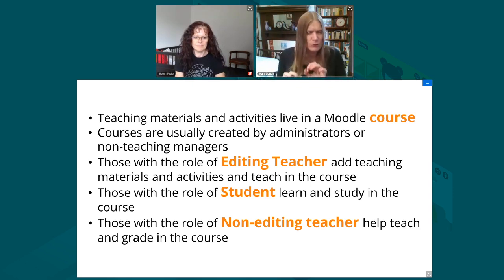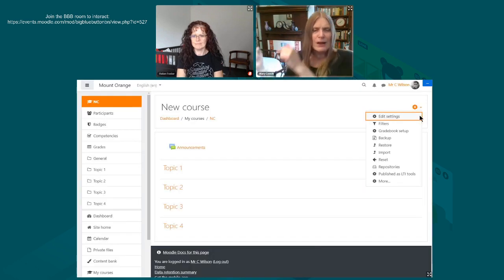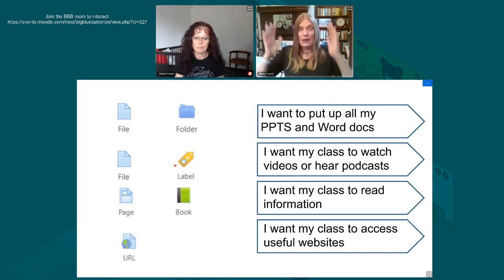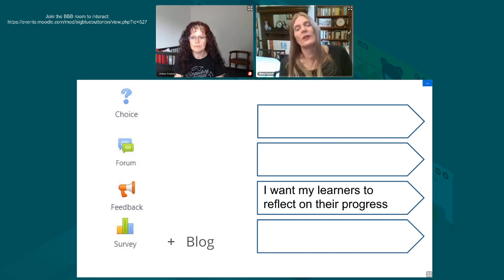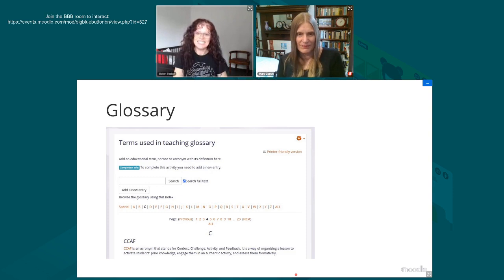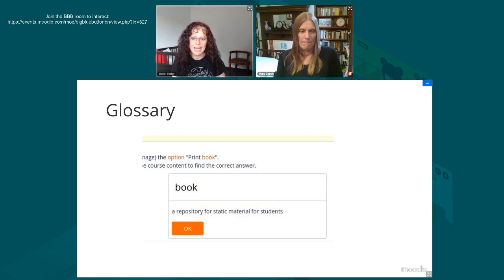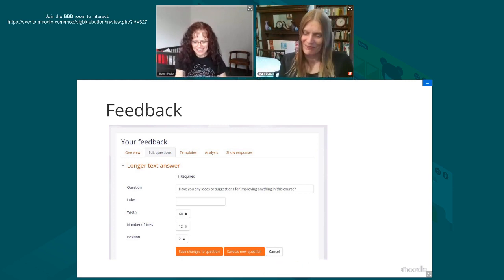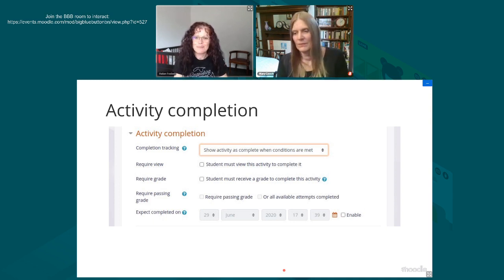Get started teaching with Moodle | Mary Cooch, Helen Foster | MoodleMoot Global 2020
Get started teaching with Moodle | Mary Cooch, Helen Foster - Moodle HQ

An interactive, introductory session to teaching with Moodle, designed for complete beginners new to teaching with Moodle. You'll learn how to set up a course, create engaging activities for your learners, monitor, grade them and discover useful resources to help you take the next steps as a Moodle-using educator. Everyone can watch the stream, but to take part in the workshop more interactively, visit the Workshop Registration area and enrol!